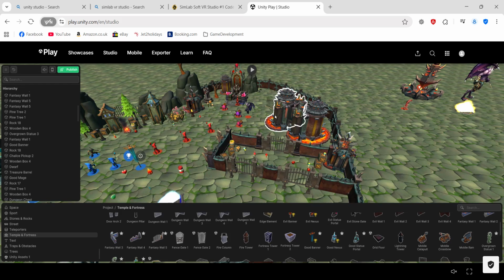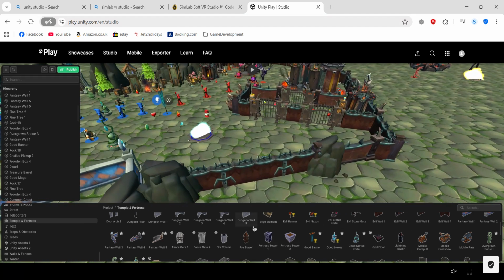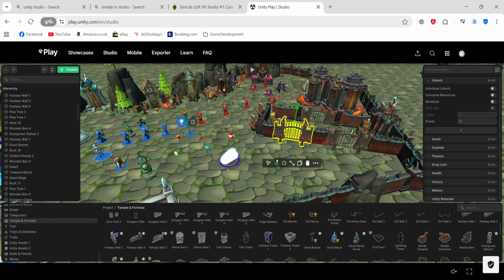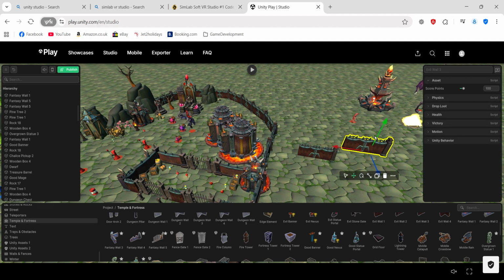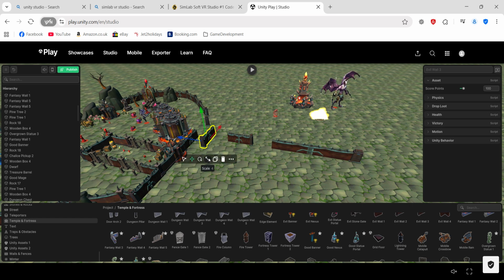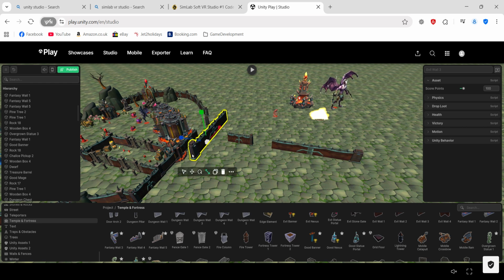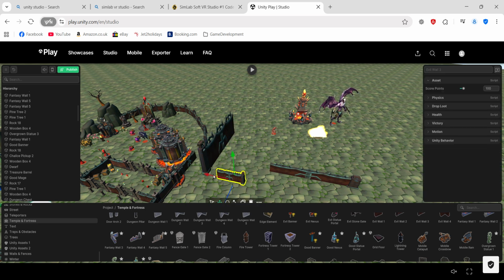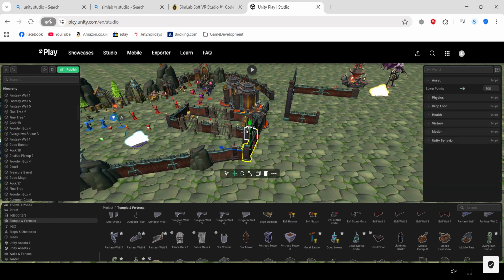Video 3 Move, Scale & Delete